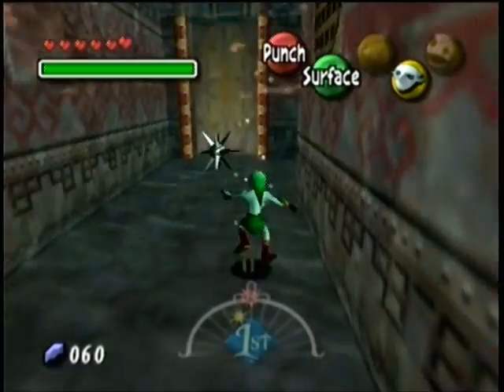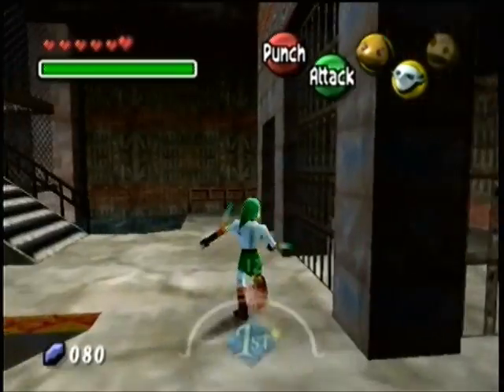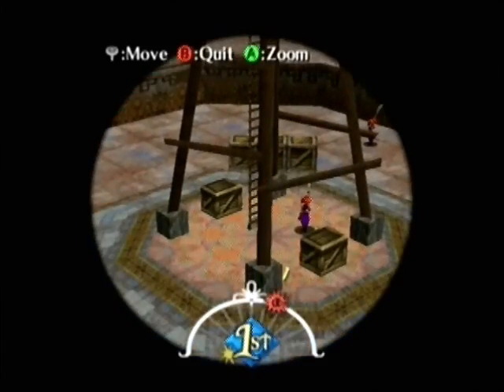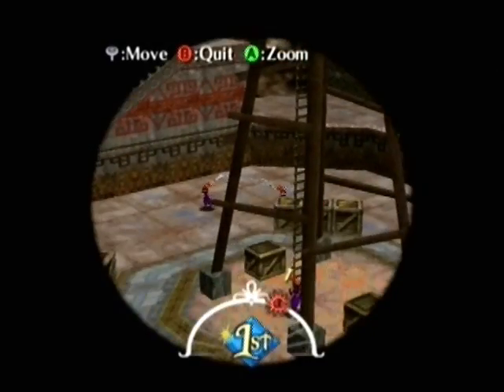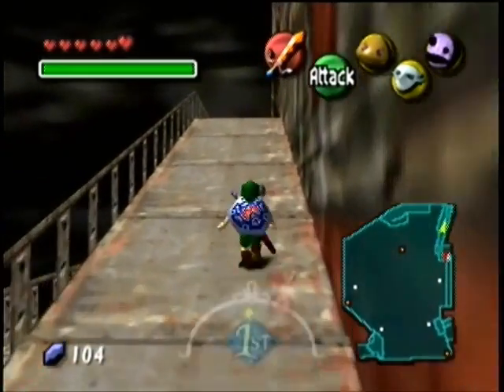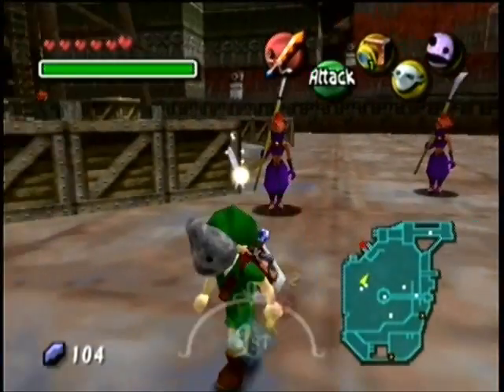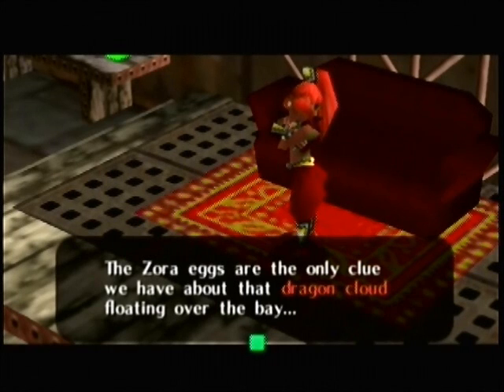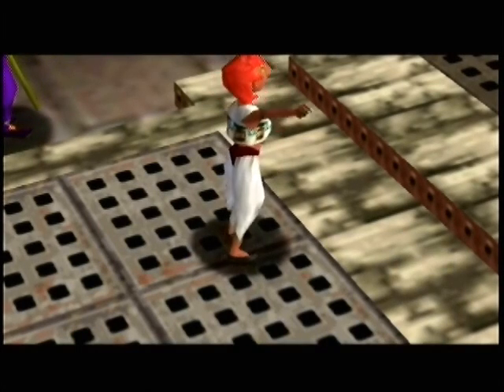The Legend of Zelda: Majora's Mask Playthrough Part 22